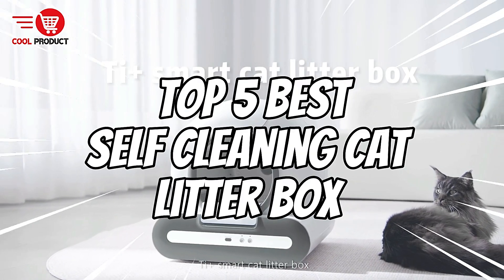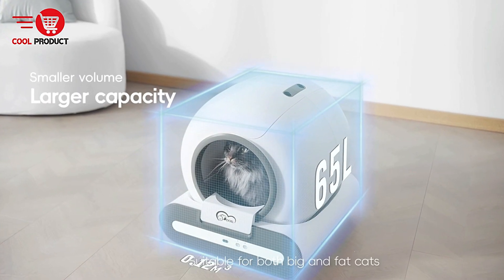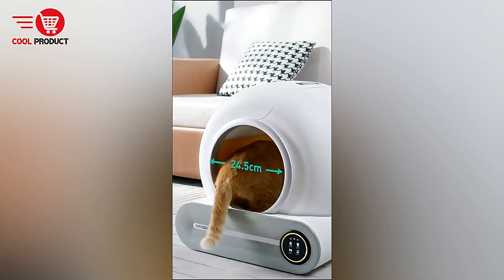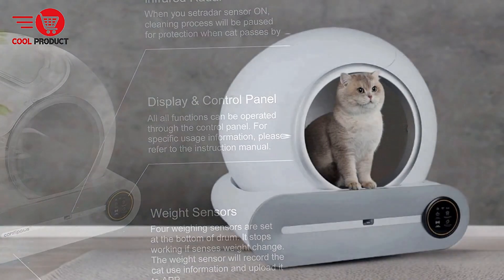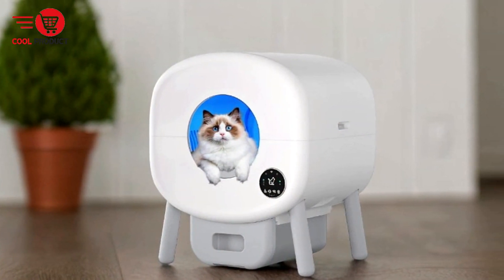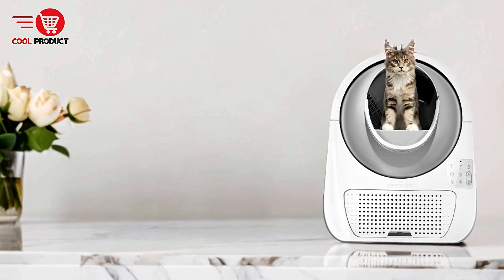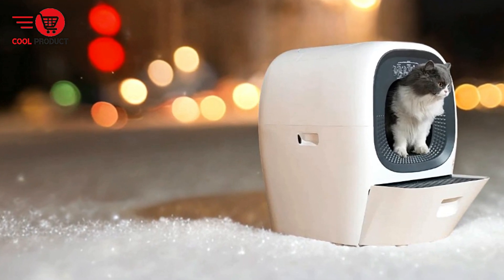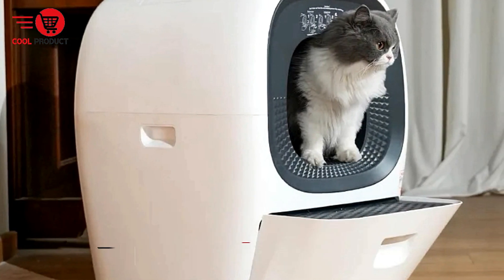Best Self Cleaning Cat Litter Box | The Only 5 Recommend!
► Best Self Cleaning Cat Litter Box

► Check The Price:

1. Lalahome Realscooper Pro
2. Catlink
3. NeoB
4. Tonepie 65L
5. Doel Ti Plus

► TIMESTAMPS:
00:00 Intro
00:20 Doel Ti Plus
03:02 Tonepie 65L
05:58 NeoB
08:20 Catlink
10:39 Lalahome Realscooper Pro